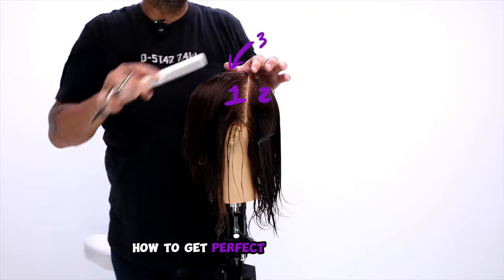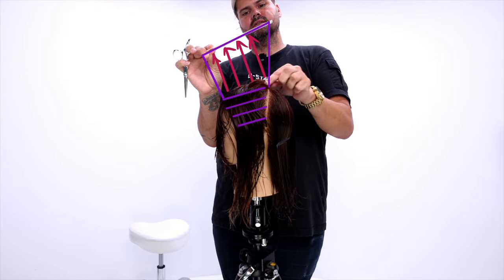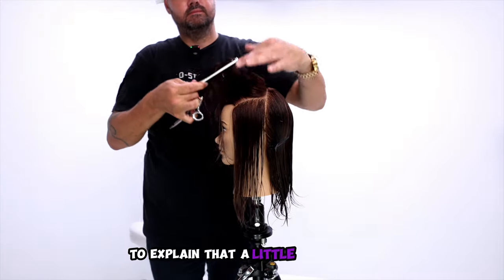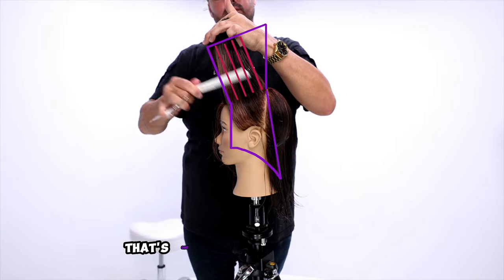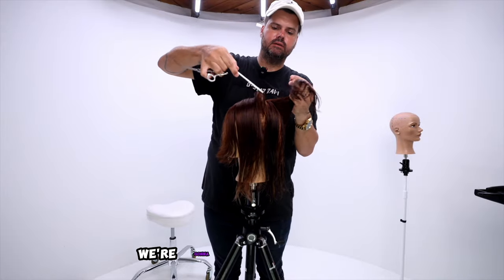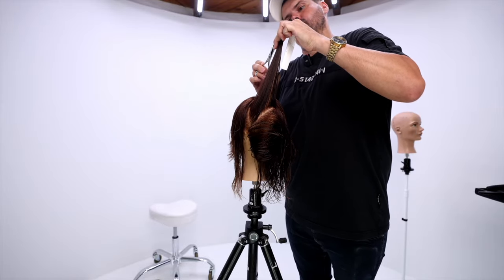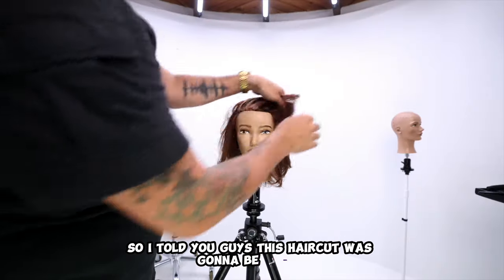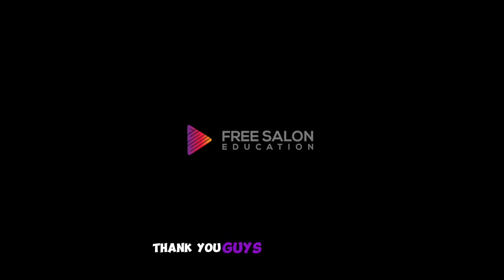The Secret To Perfect Layers